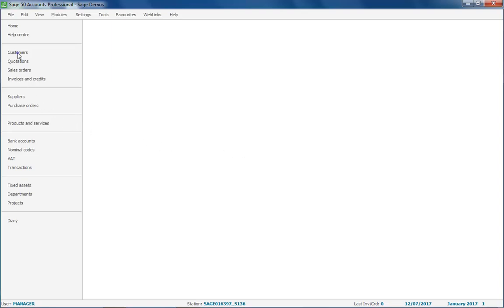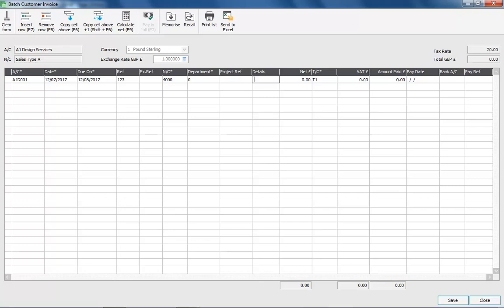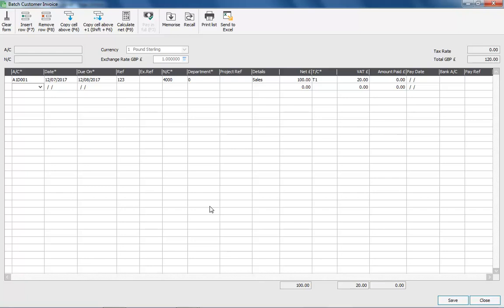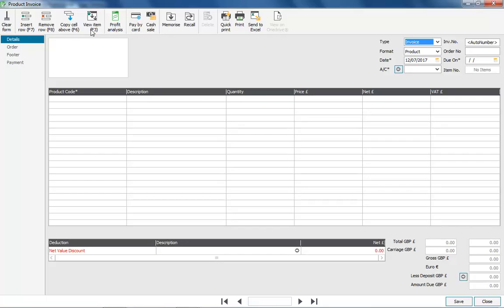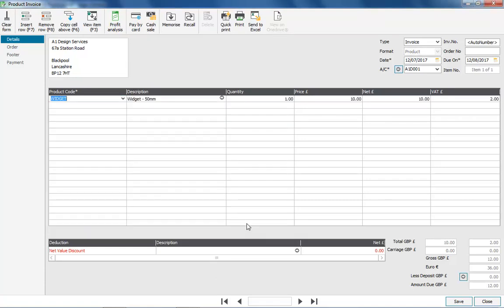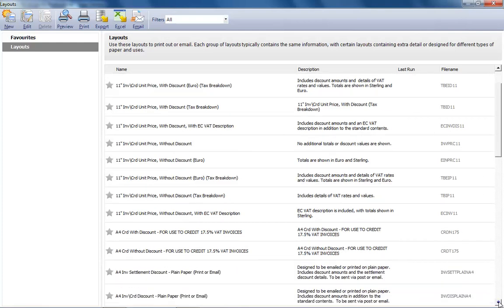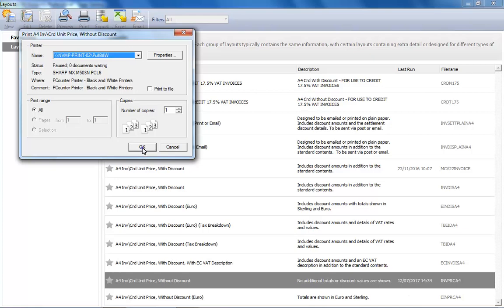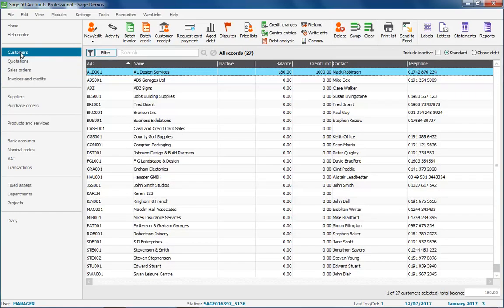Sage 50c Accounts (UK) - Sales invoices